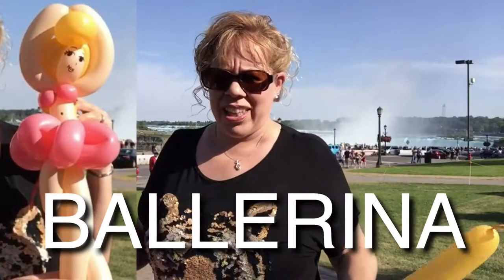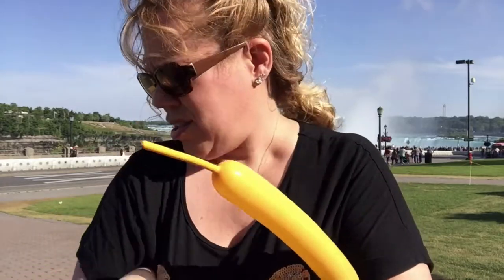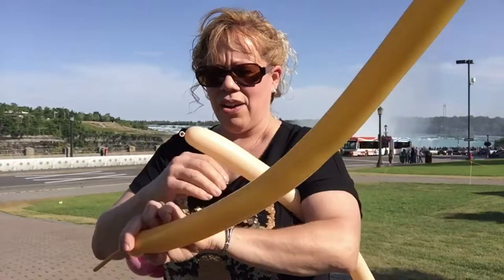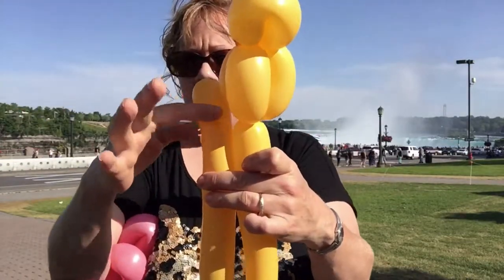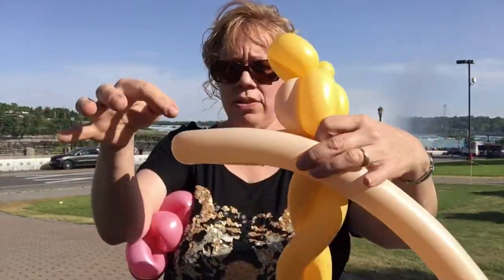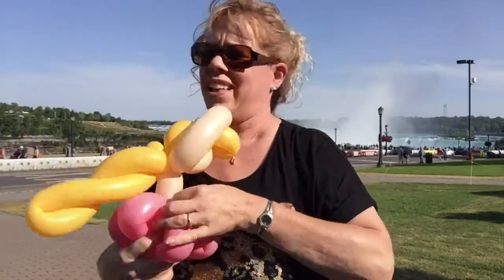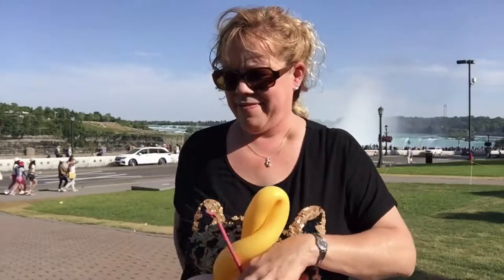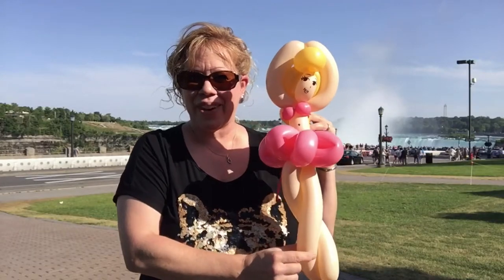Ballerina Balloon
Expand your creativity and let me show you how to make a ballerina balloon 💃 🎈